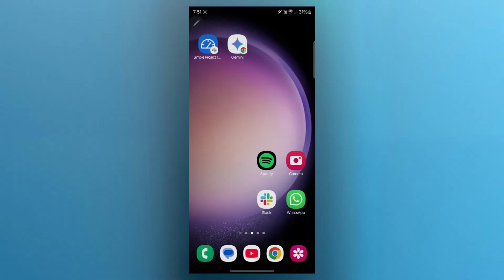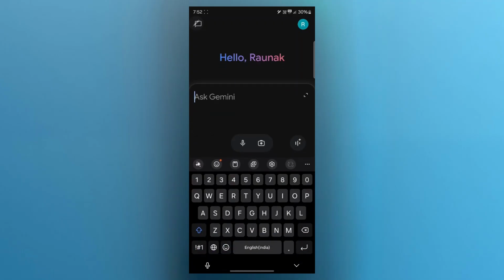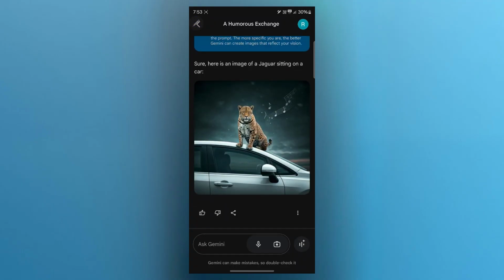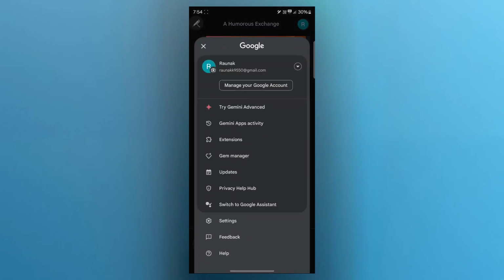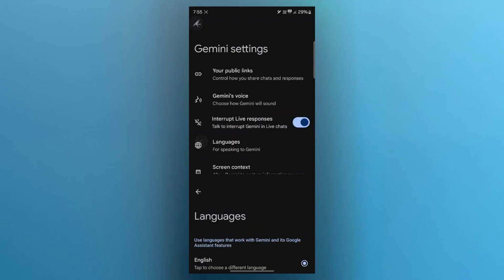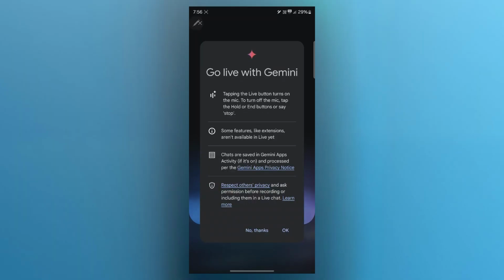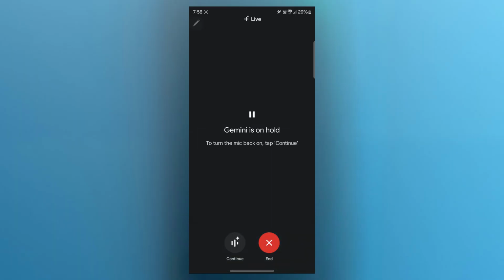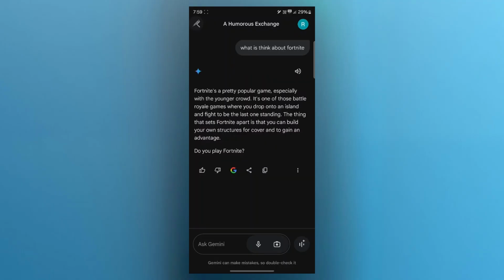How to Use Google Gemini on Android (Full Guide)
How to Use Google Gemini on Android
Learn how to use Google Gemini on Android with this step-by-step guide. This video covers accessing Google Gemini, exploring its features, and optimizing your experience on Android devices. Perfect for users looking to harness the power of Google Gemini seamlessly.